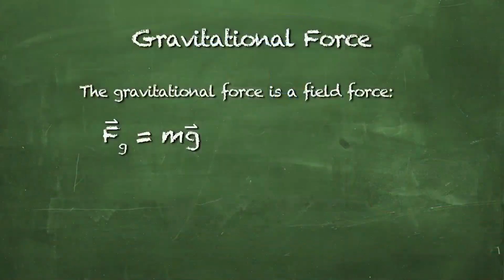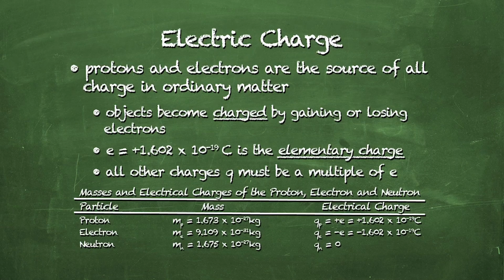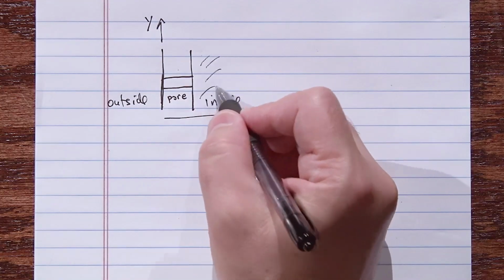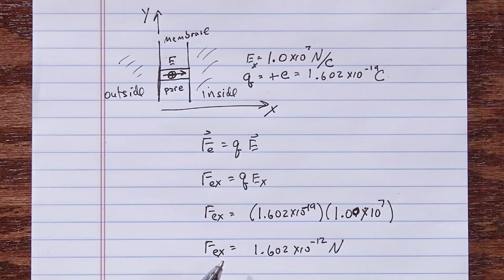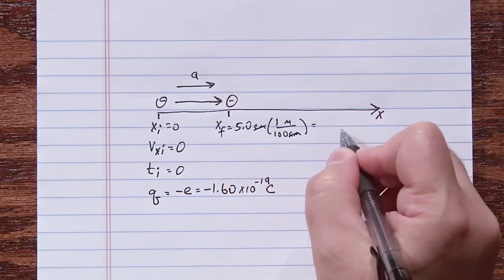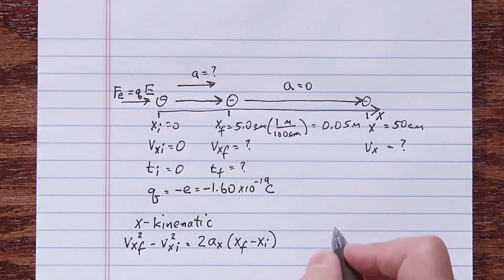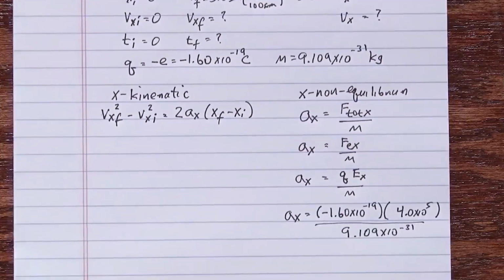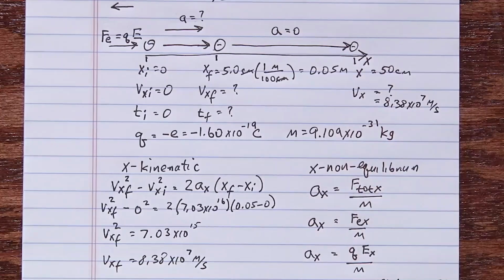PHYS 192 #1 - Fields & Forces - Electricity